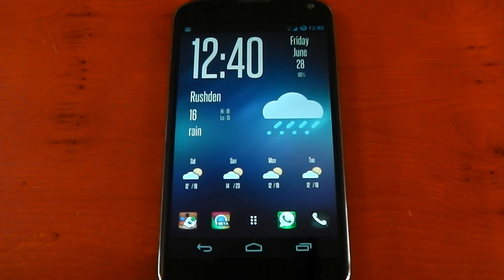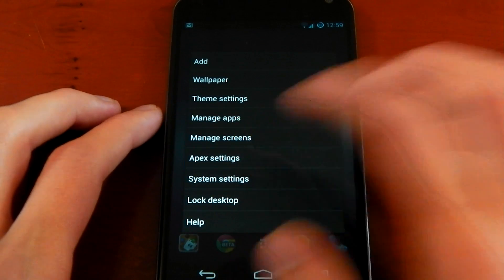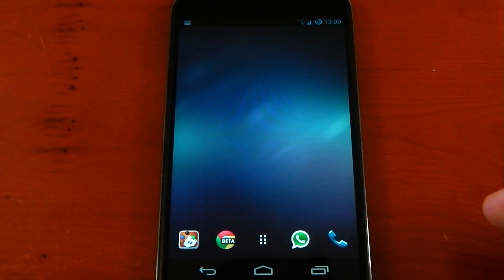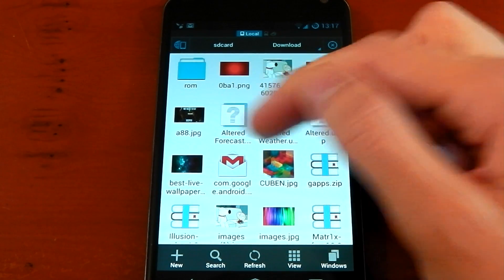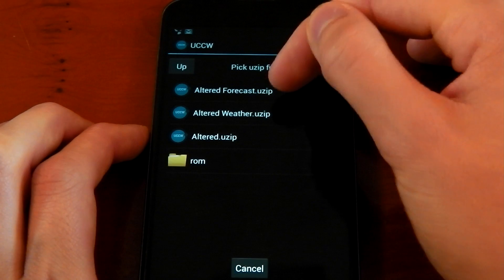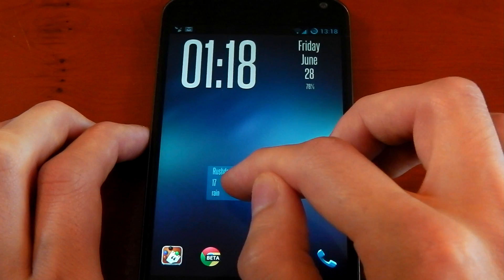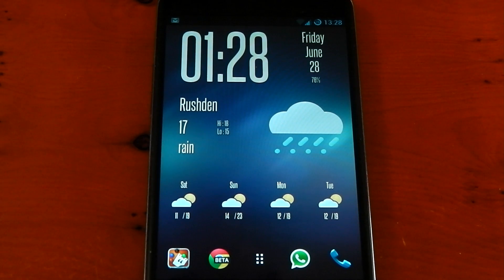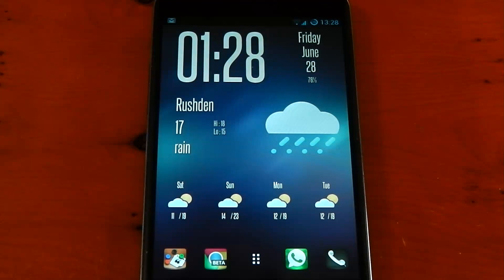Nexus 4 - My Homescreen Setup - V4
Links -